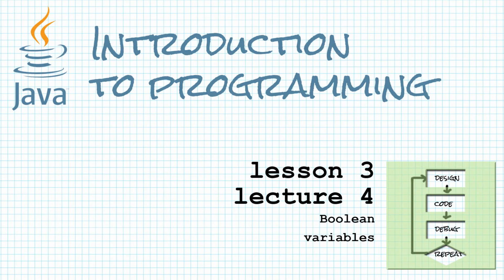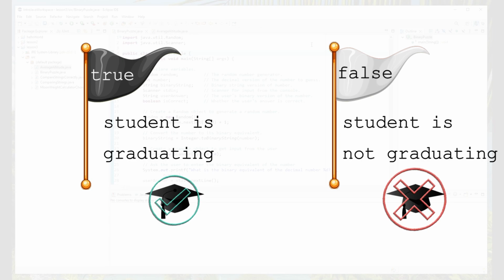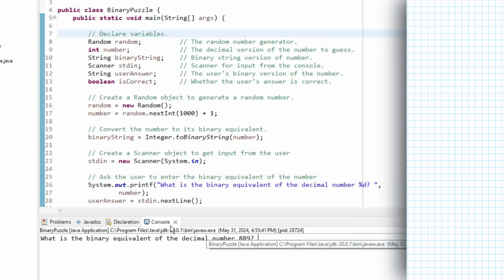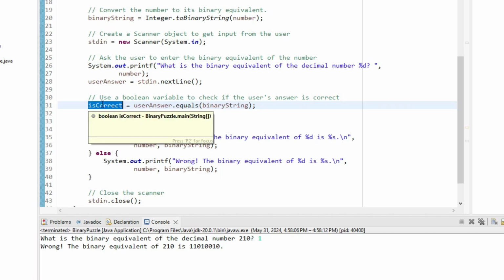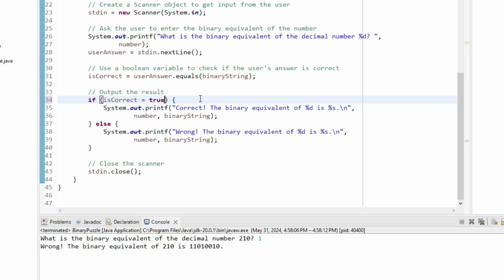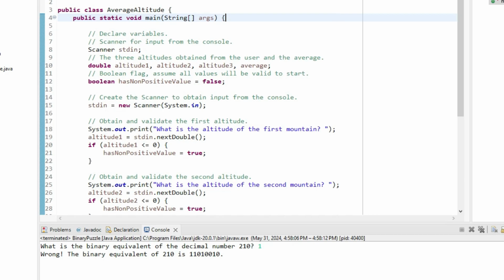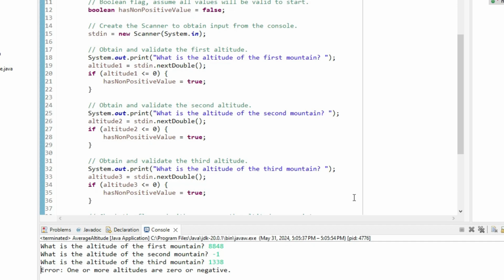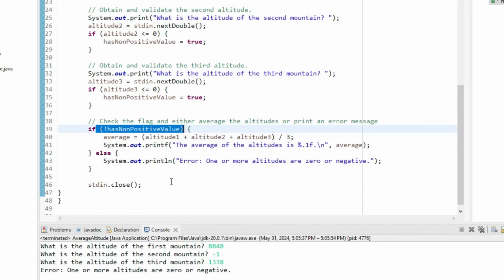Boolean variables and patterns of using them; Intro to Java (full course) Lesson 3 Video 4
This series of videos is suitable for programmers with minimal (or no) programming experience who want to learn Java.  This is the thirteenth video in the Introductory Java series, and the fourth video in lesson 3 (branching).  In this video we'll dig a little deeper into Boolean variables, which many beginning programmers find difficult to master.  We'll look at some common patterns for using Boolean variables in a program.

PRACTICE

You can practice writing the code from the video here*:
The binary puzzle:

RESOURCE ATTRIBUTIONS

00:00 Welcome, what we've covered and what's in this video
00:00 How we use Boolean variables
00:00 Common pattern 1 (one set)
00:00 Common pattern 2 (multiple sets)